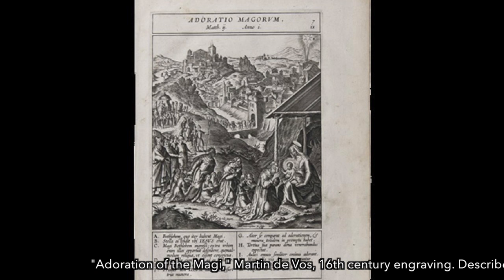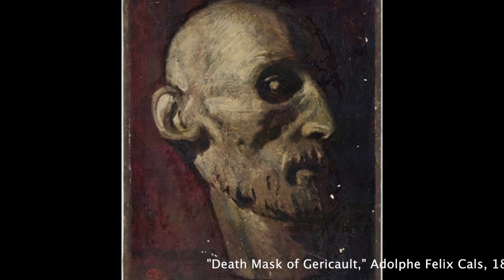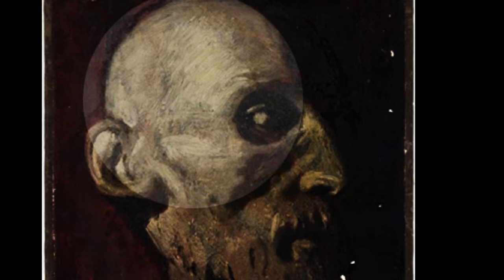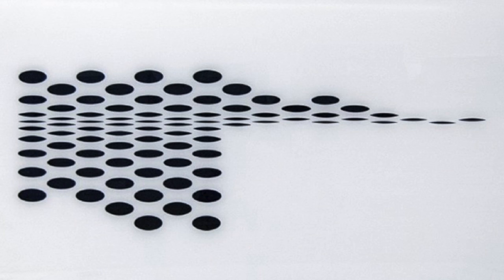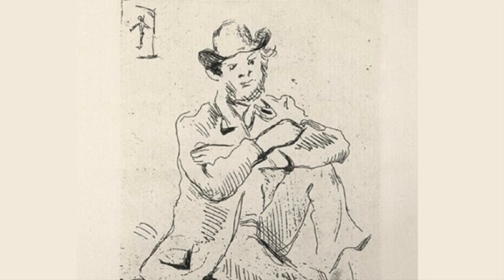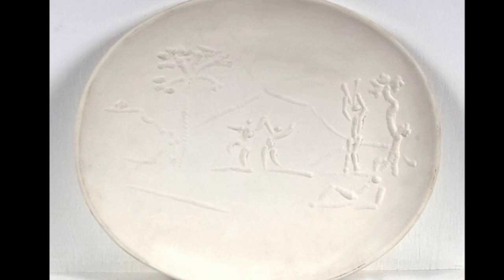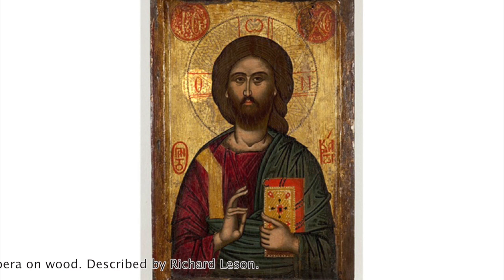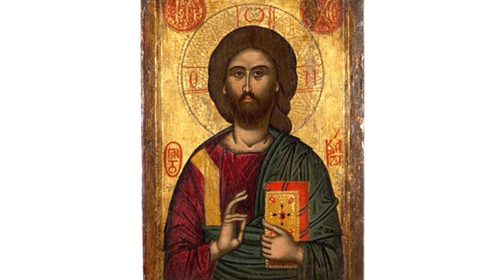Selections from the UWM Art Collection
UW-Milwaukee is home to an impressive, though little known, art collection of more than 7,600 items, ranging from Western to non-Western, ancient to contemporary. Here are some noteworthy items from the collection, with comments from Art History faculty, staff, and grad students.